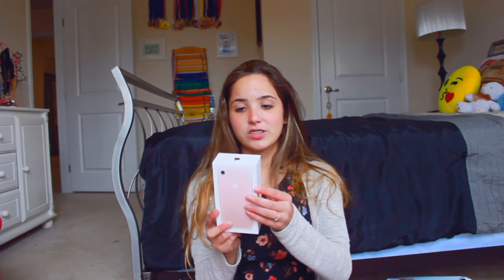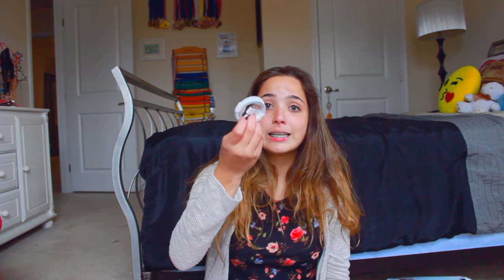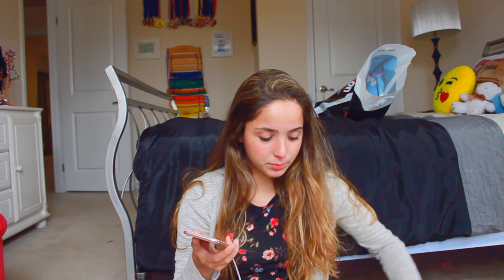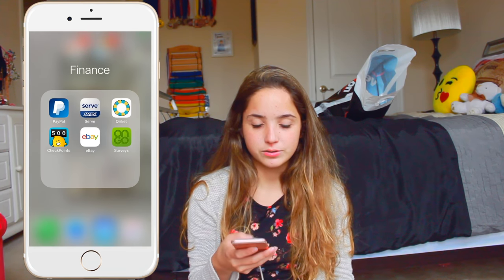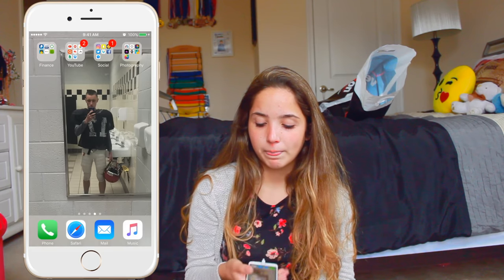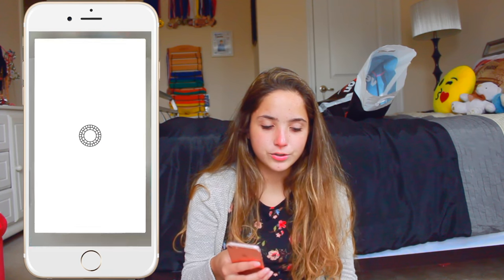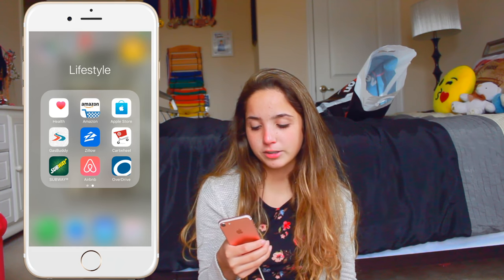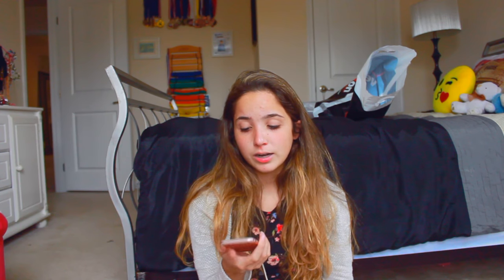iPhone 7 Unboxing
THUMBS UP if you enjoyed this video! Let's see if we reach 20 likes! ;)

LUUUUUVVV youu :)
XOXOXO, Joely

Here's my links! So we can chat 24/7. hahaha ;)